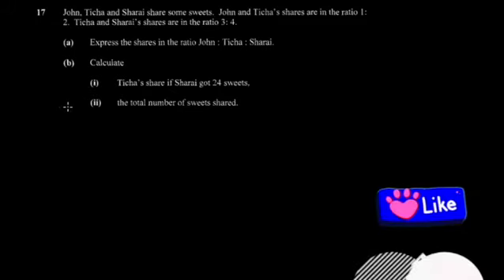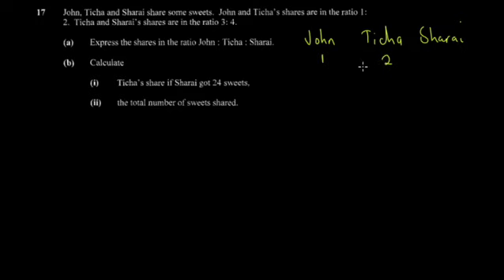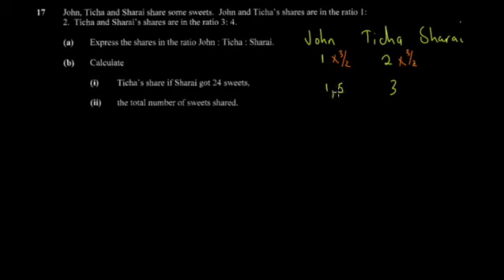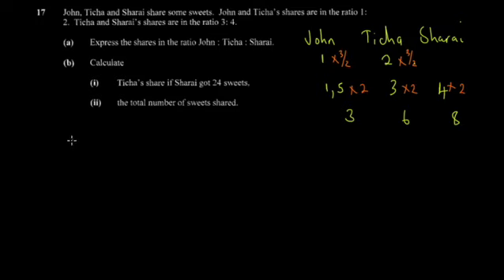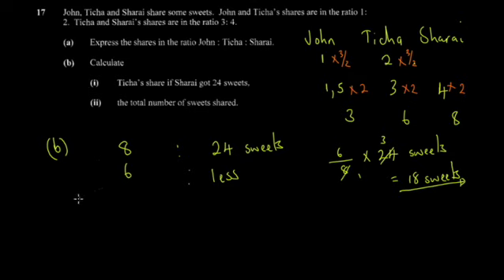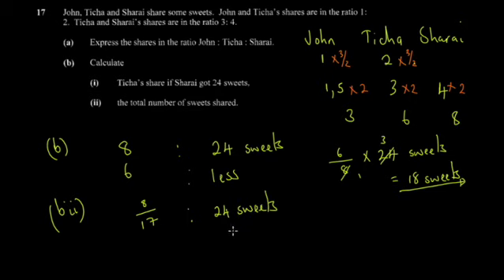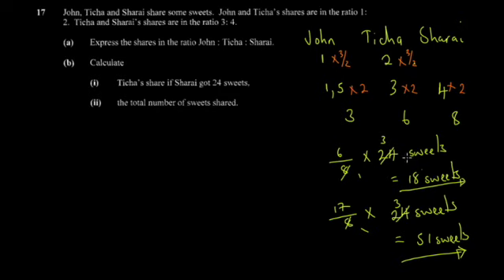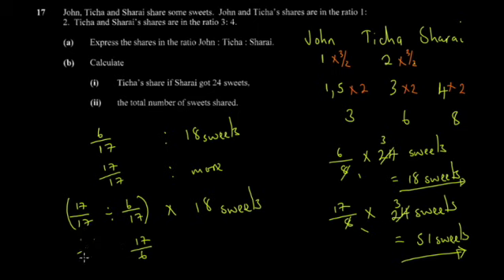ZIMSEC Maths O'Level November 2014 Paper 1| Part 9